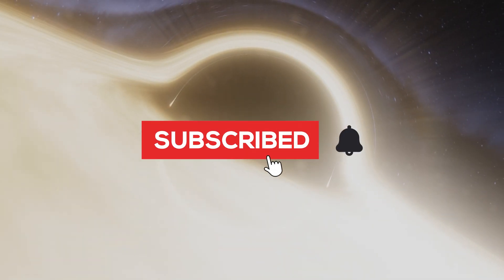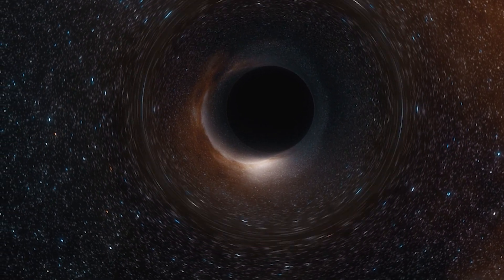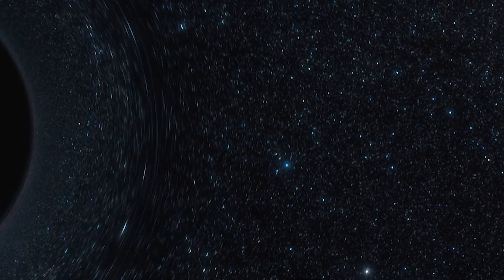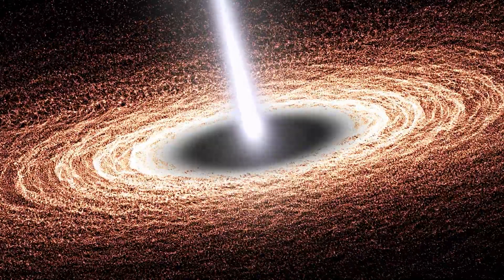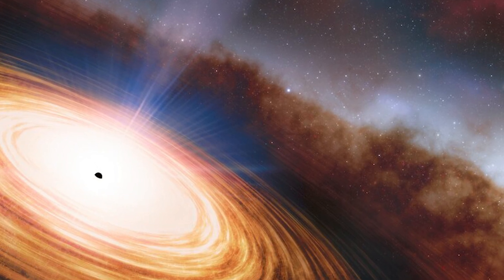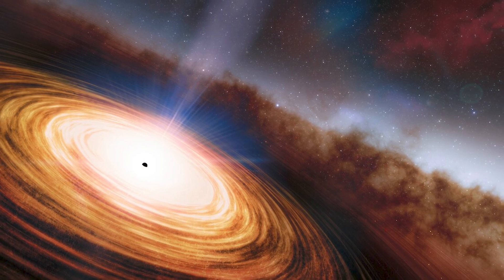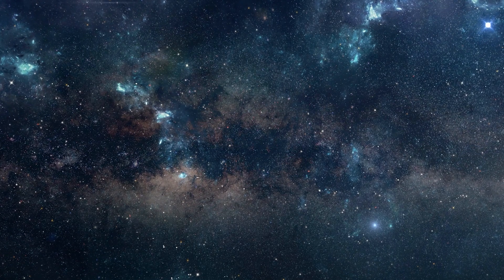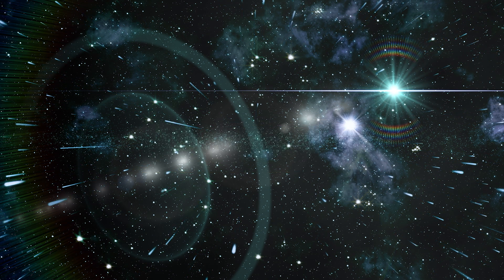Galaxy's Bright Mystery: Astronomers Uncover New Light Sources!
Researchers propose that variations in light from the brightest galaxies in the Universe may hold the key to unraveling the mystery of their central regions.

A recent study in The Astrophysical Journal suggests the presence of not one but two supermassive black holes at the core of the brightest galaxies, orbiting a shared center of mass. This revelation could explain the enigmatic fluctuations in brightness observed in blazar galaxies.

Quasars, recognized as the brightest entities in the Universe, are galaxies featuring a supermassive black hole at their center, actively absorbing material from the surrounding accretion disk. This process leads to a substantial release of energy and radiation, causing the galaxy's center to shine so brightly that other stars become invisible.

Blazars represent a subtype of quasars. When matter from an accretion disk falls into a black hole, a significant portion is expelled into space in the form of a massive jet. While this occurs in all quasars, blazars are distinct as one of these jets is directed straight toward Earth.

The intensity of light emitted by some blazars has been observed to differ. Initially attributed to a random occurrence linked to jet behavior and resulting in a bright flash, a few years ago, while investigating the blazar OJ 287, researchers suggested that its brightness might be a consequence of jet precession. In essence, the source of the jet rotates, akin to a spinning top, indicating that the jet itself is curved. Moreover, scientists identified that this blazar is fueled by two supermassive black holes in mutual orbit around a common center of mass.

Expanding their investigation, scientists have scrutinized 11 more blazars, reinforcing the belief that the dual presence of black holes plays a pivotal role in brightness variations within these galaxies.

While other processes within black holes may contribute to alterations in the emitted light of blazars, researchers posit that jet precession remains the primary factor. The behavior of the jet in one black hole is influenced by the presence of another.

While current technology limits direct observation of events within blazar galaxies, scientists contend that their conclusions are plausible. This discovery could hold the key to understanding how supermassive black holes, with masses millions or billions of times that of the Sun, achieve their colossal sizes.